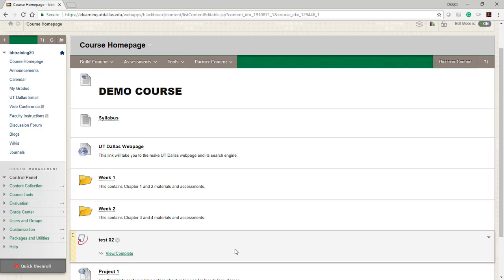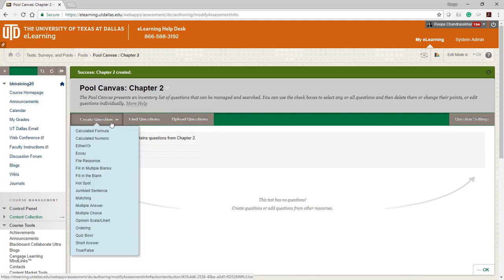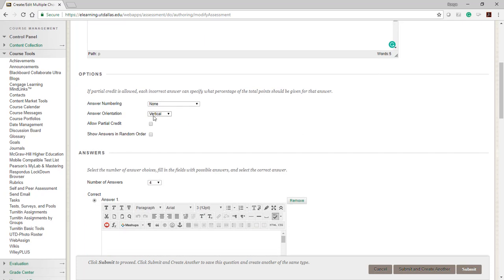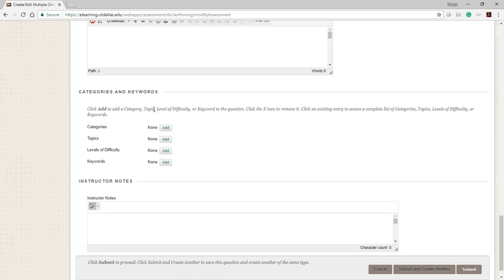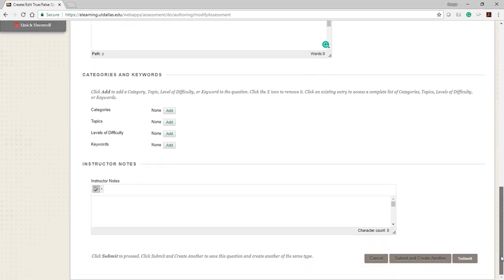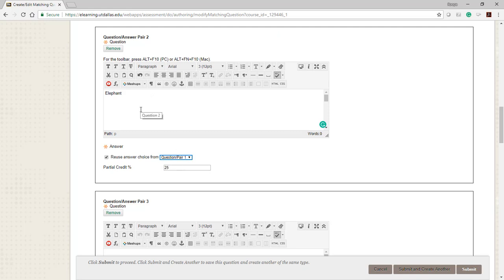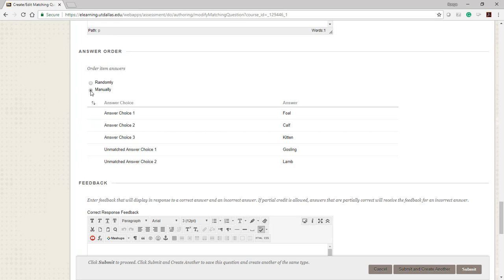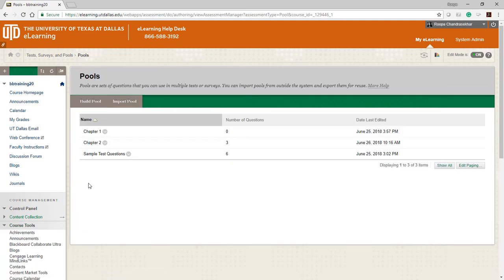Tests 2018 - 2 - Question Pools